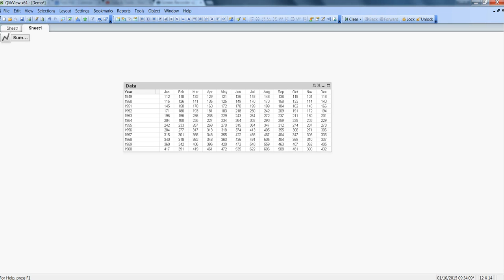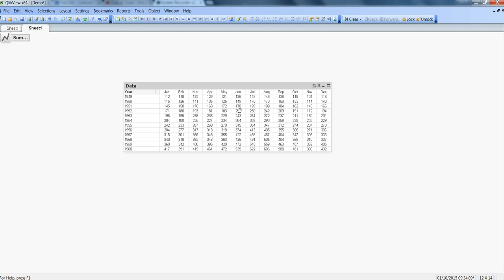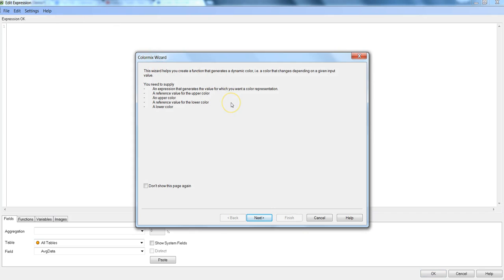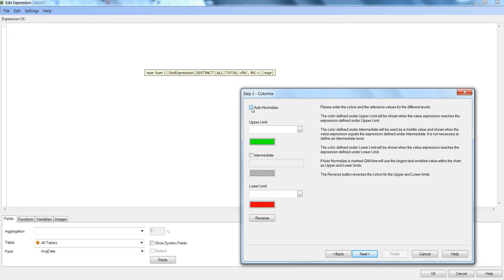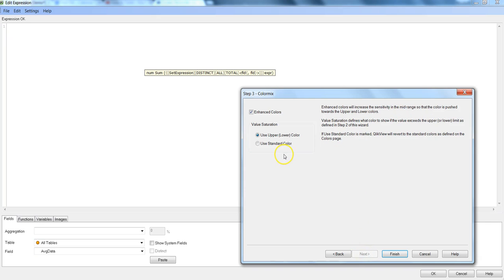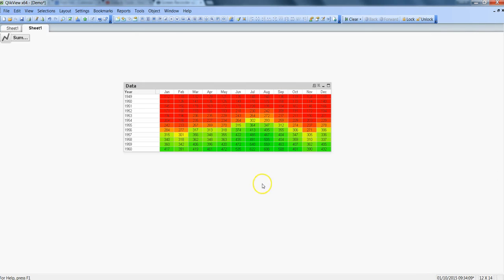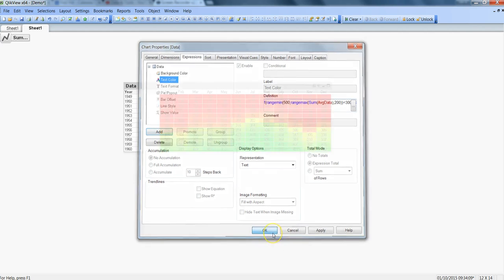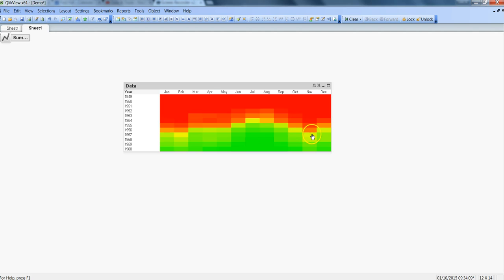How to Create HeatMap Chart in Qlik View | Creating HeatMaps in QlikView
When you need to represent lot of data within a single chart to assess what is working and not working in the particular area of business, heatmap comes very handy to visualize data and gives a very quick info by utilizing the color patterns.

In this video I've talked about heatmaps by utilizing a business case and shows how to create and modify to make it more meaningful for your end users.

-Abhishek

QlikView Tutorials | QlikView Charting | Heatmap using colormix wizard in QlikView